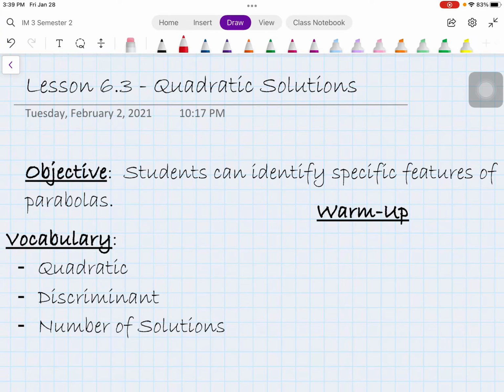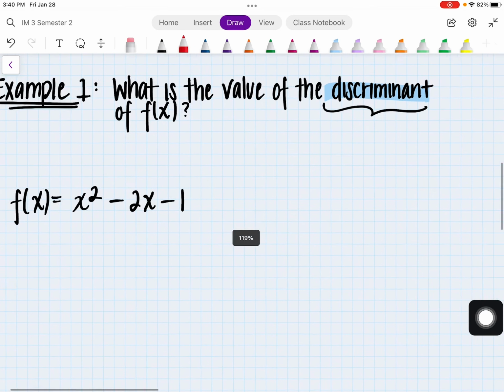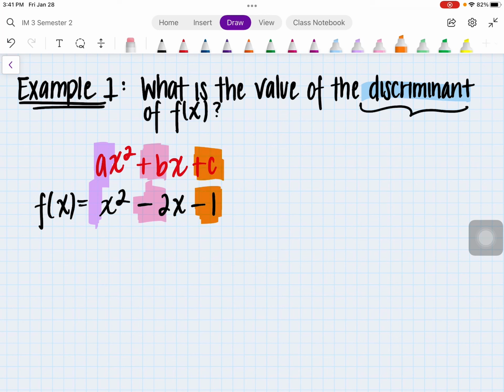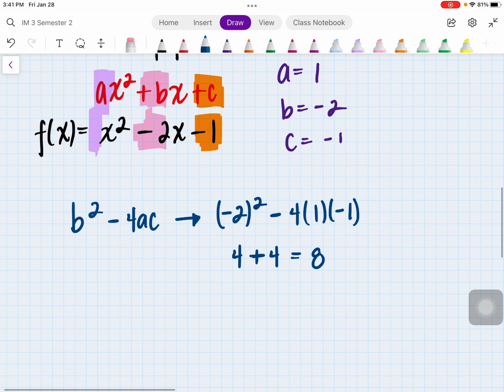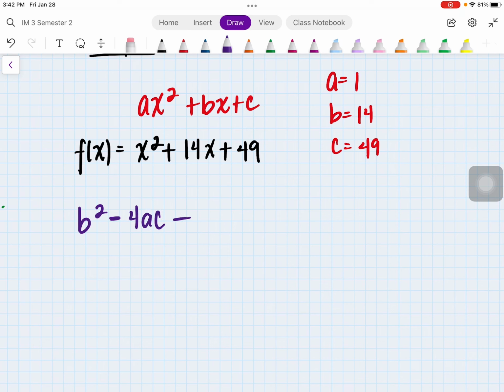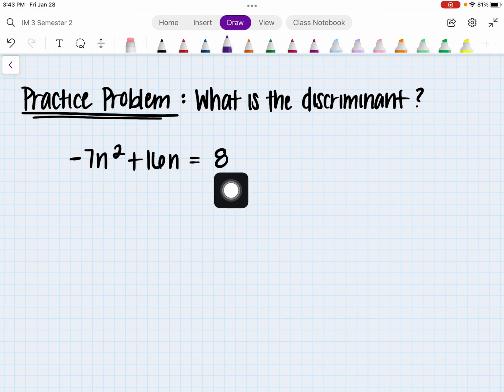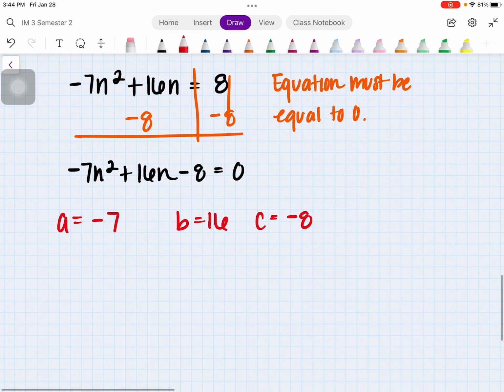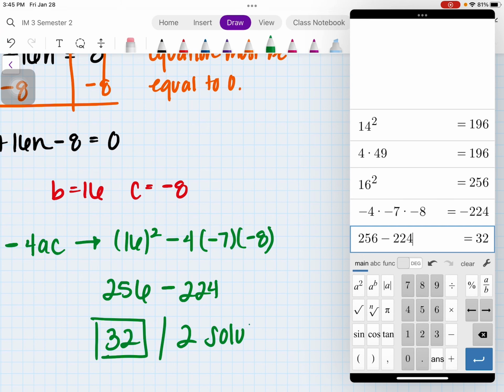Lesson 6.3 - Quadratics Solutions (Discriminant)